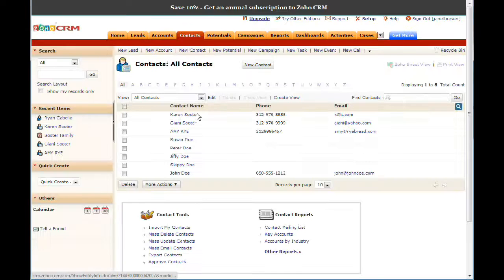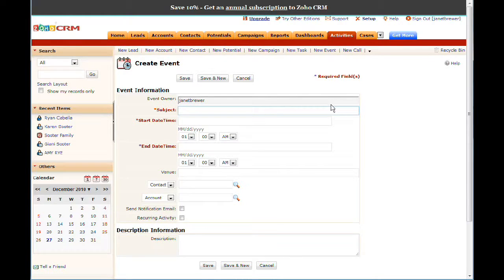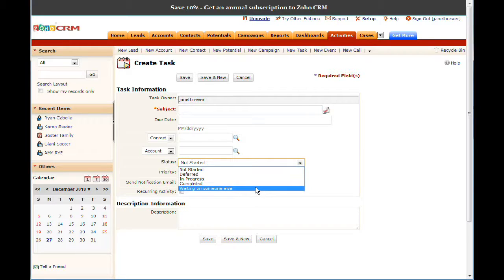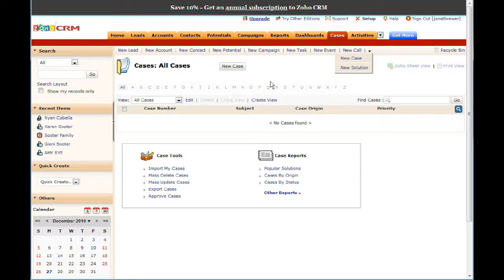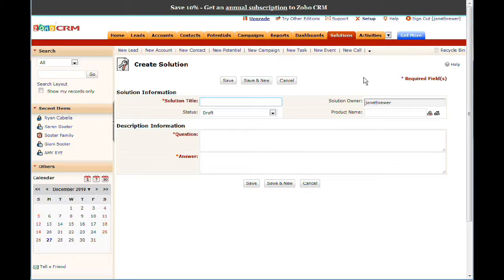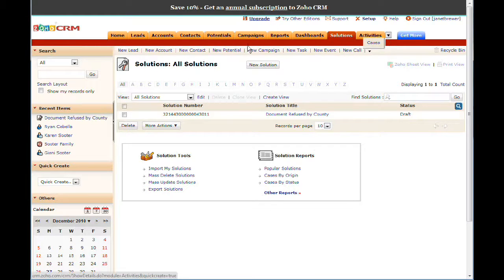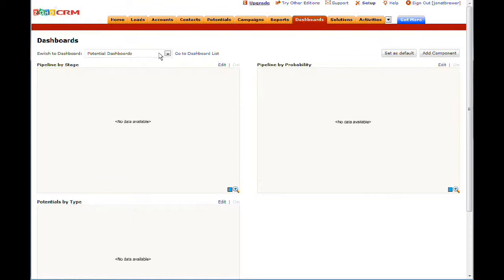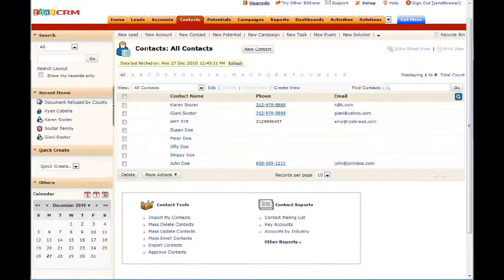Zoho CRM (3 of 6)